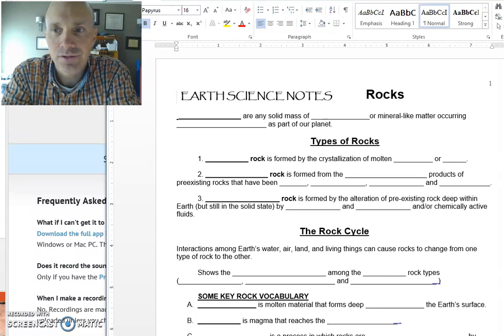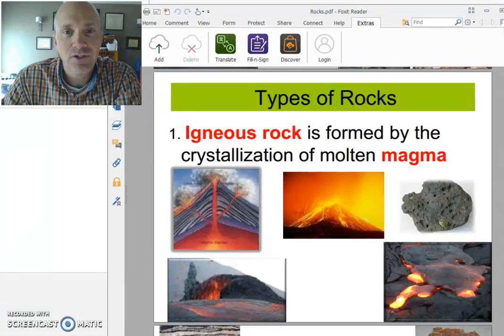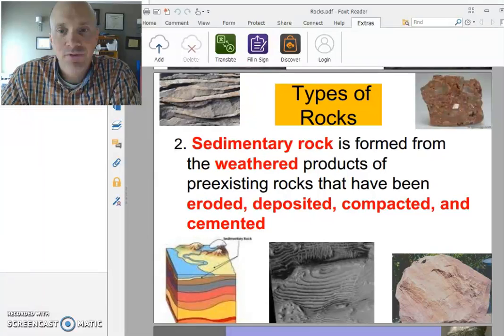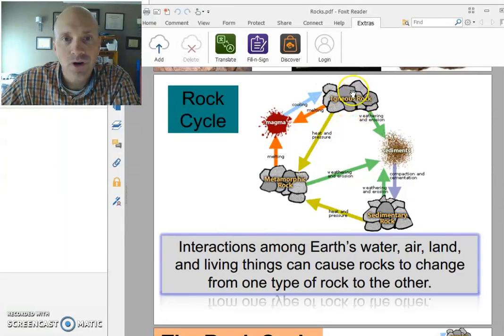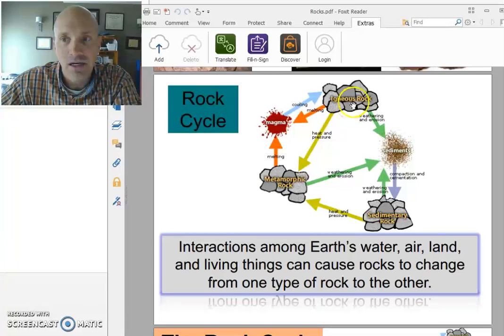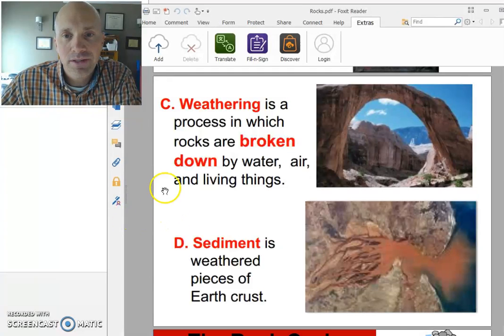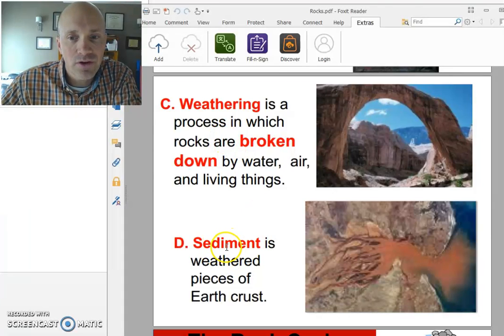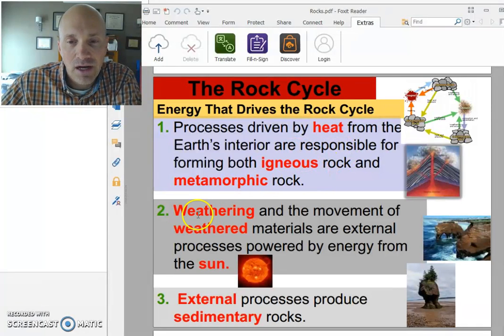Rocks part 1